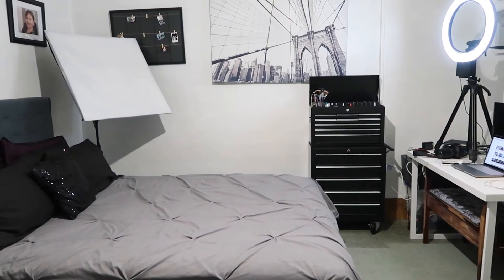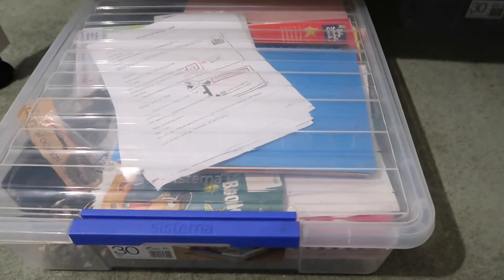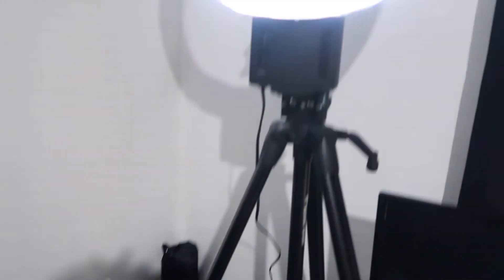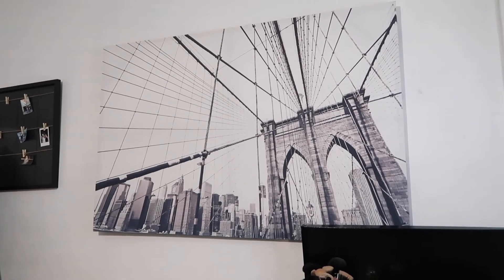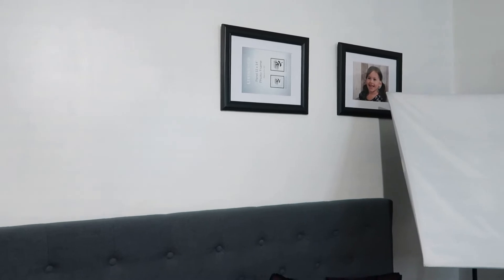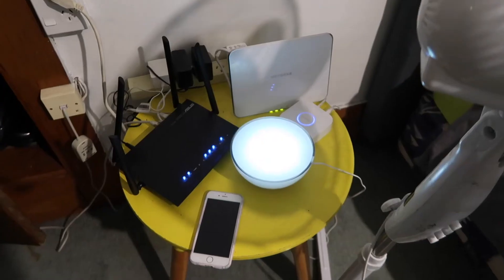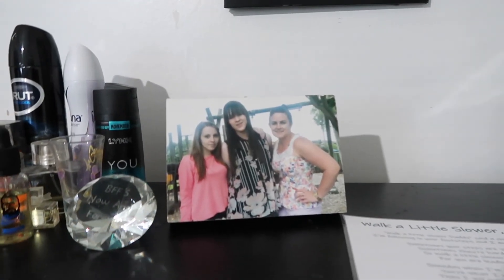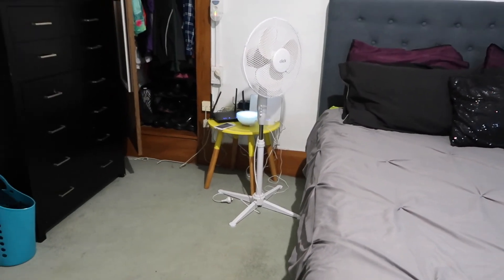ROOM TOUR! | tarajade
Hey everyone, I hope you like our room tour & if your wondering where Kawana's things are, he has an office with his desk & his things (lots of things haha). Also, we don’t have mice haha, it’s just a precaution because it’s such a huge fear of mine.

FILMING
Editing: iMovie 11
Camera: Canon 60D or Canon G7X
Lighting: NG-65 Pro Fluorescent Ring Light, S80x80 Softbox